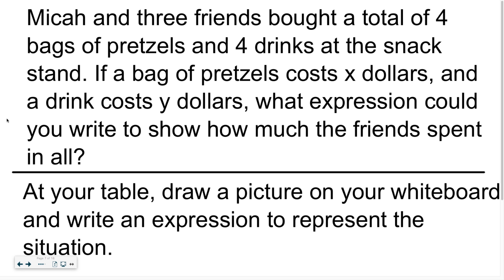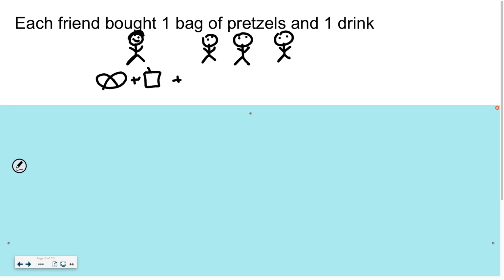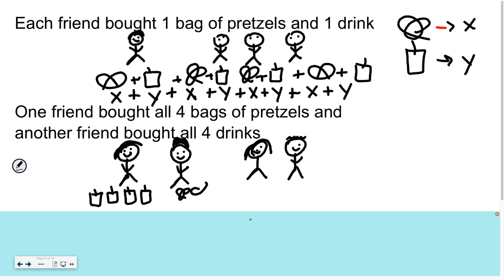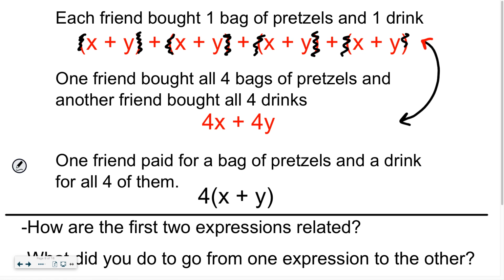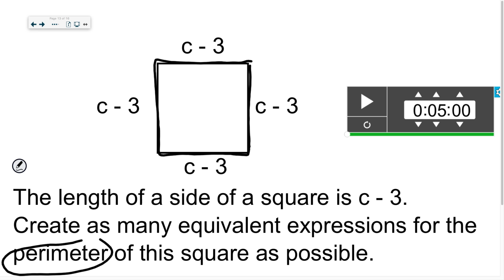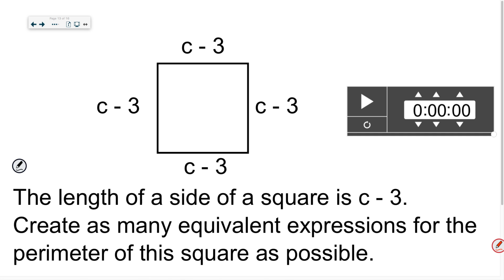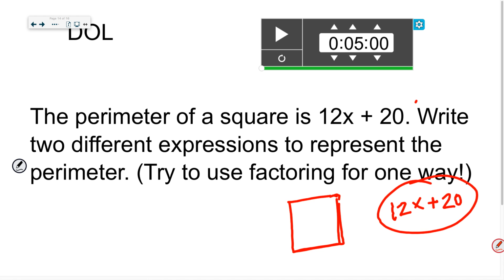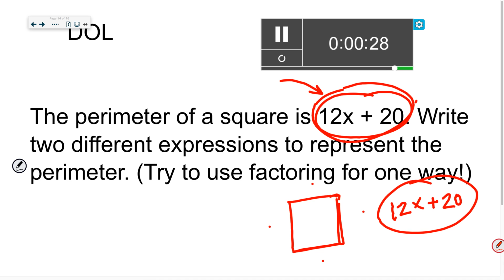9 13 Period 1 2 - Identifying and Evaluating Equivalent Expressions